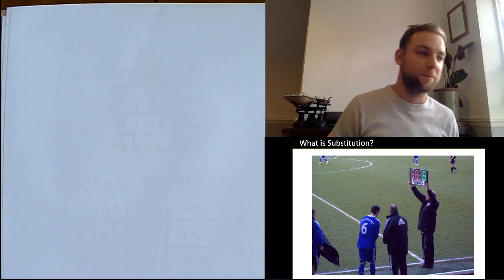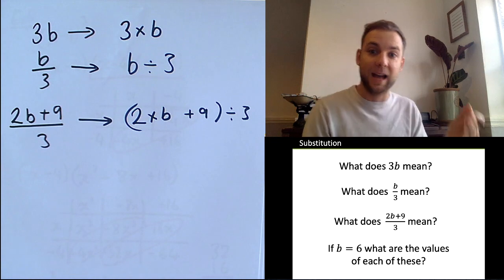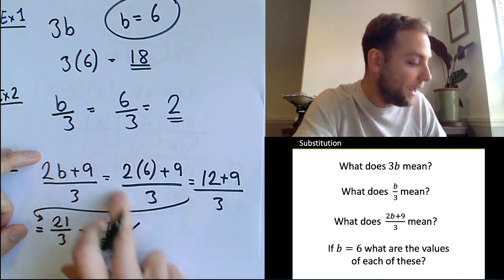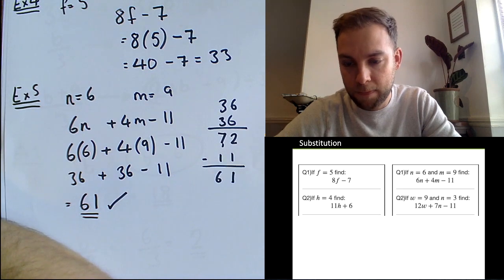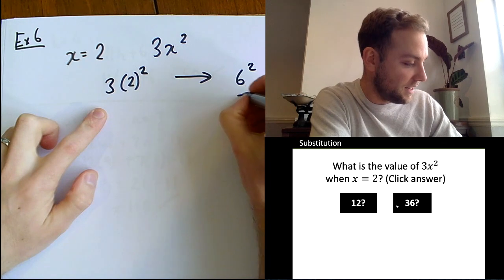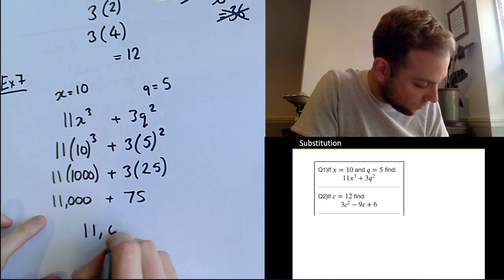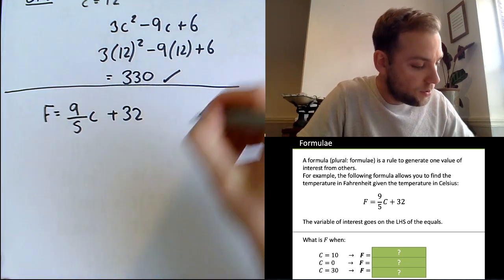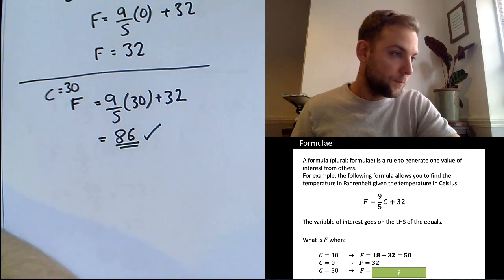Substitution Algebra (You'll understand this method)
Substitution is todays lesson. This is a really handy technique and one you'll use throughout the GCSE paper.